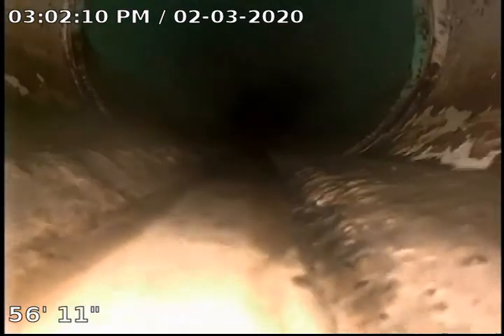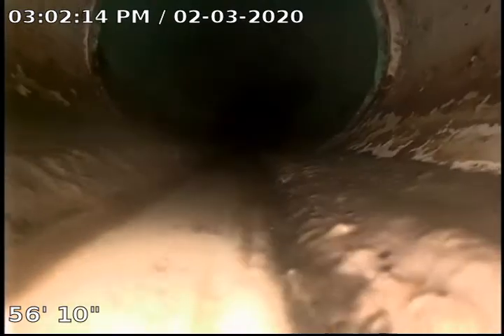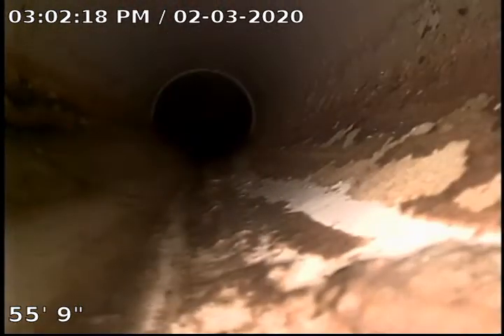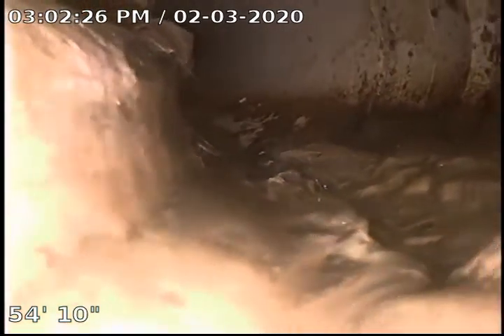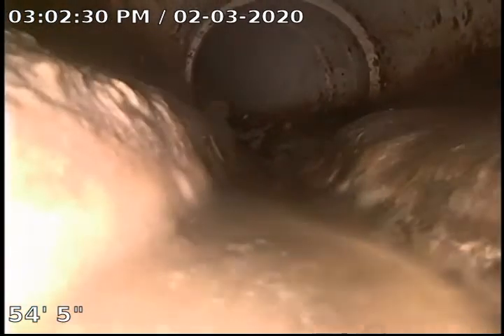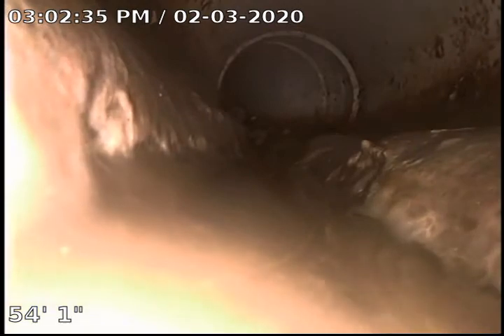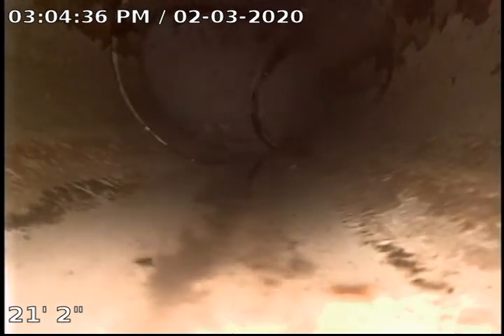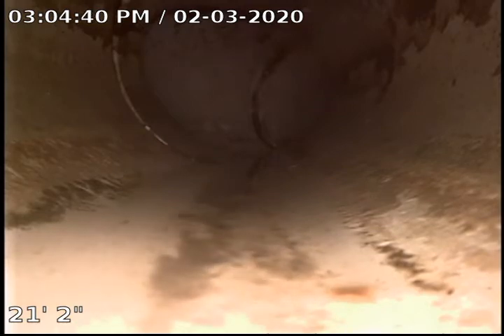220 Patton Ave